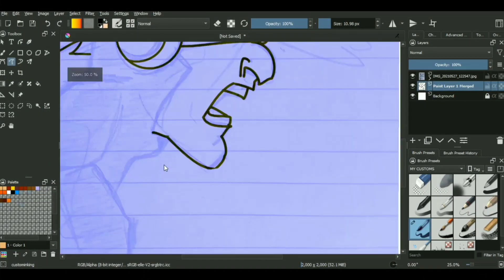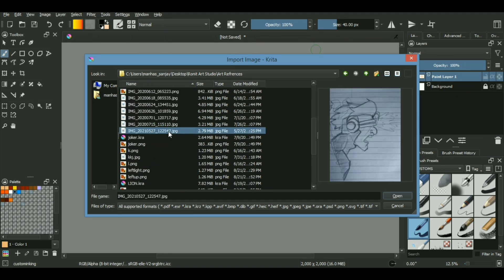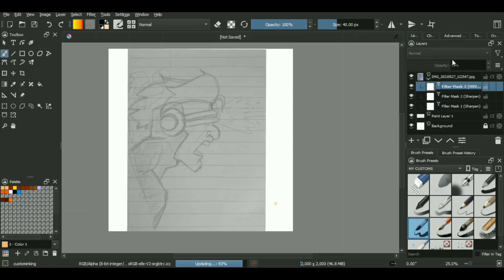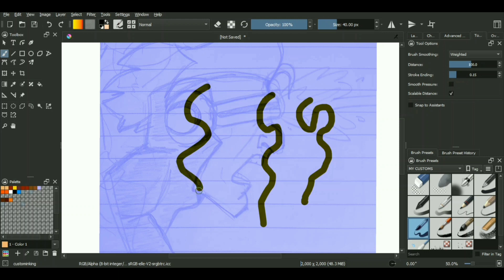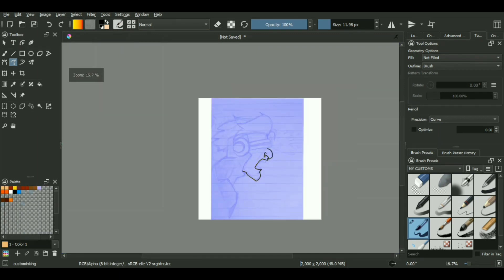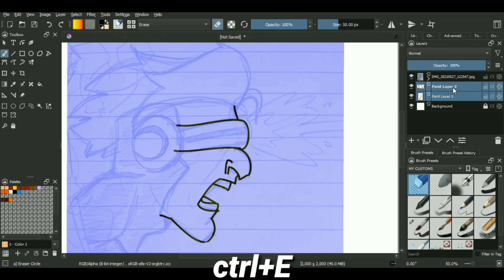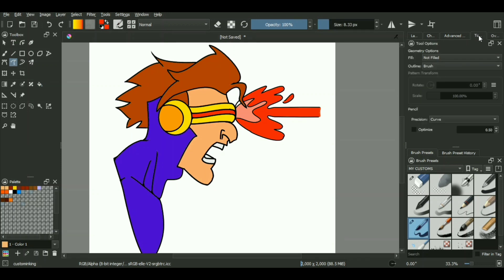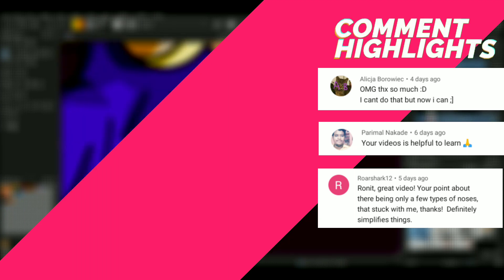HOW TO DRAW WITH A MOUSE | STEP BY STEP Beginner guide Tutorial | Digital art with MOUSE in KRITA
Title:- HOW TO DRAW WITH A MOUSE | STEP BY STEP Beginner guide Tutorial | Digital art with MOUSE in KRITA

🔽🔽Join my Art Discord Server🔽🔽

Topics/Questions covered:-

Q1. Speedpaint digital drawing made with mouse

Q2. Drawing with mouse full guide.

Q3. Mouse drawing tutorial

Q4. How to draw anime with mouse?

Q5. Quick and simple PC mouse art guide

Q6. How to draw without drawing tablet?

⏰Timestamps⏰
0:00 Intro
0:31 Make sketch
1:33 Set-up Sketch
2:58 Brushes to use
5:11 Dealing with overlapping lines
6:37 Coloring Lineart
7:25 Lighting & Shadow Fills